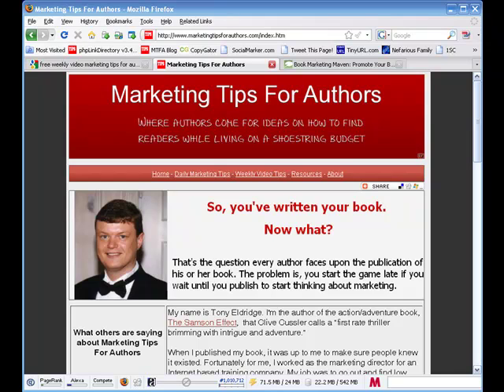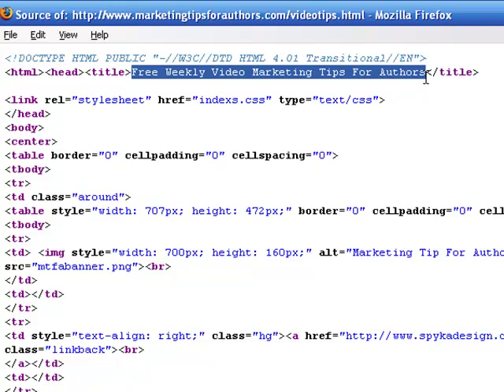Creating Custom Title Bars On Your Web Page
Marketing Tips For Authors creator, Tony Eldridge, shares this video tip on how to create custom title bars on your browser for each web page on your site. This video was originally available to subscribers to his free Video Marketing Tips Newsletter.